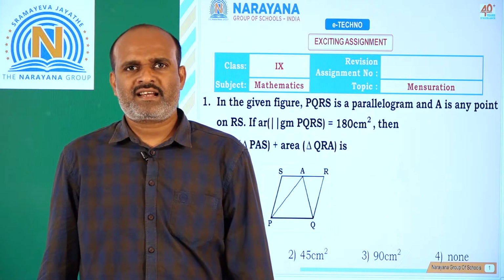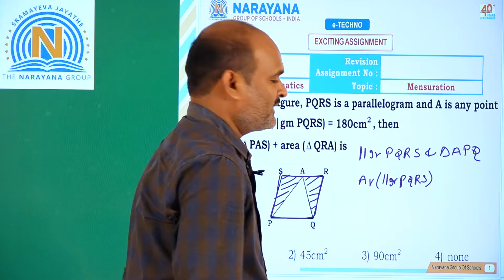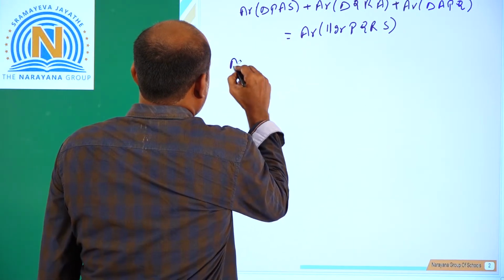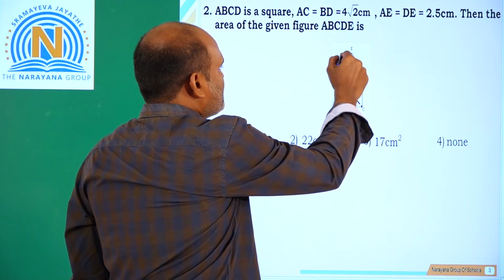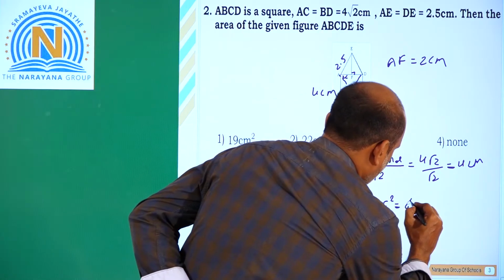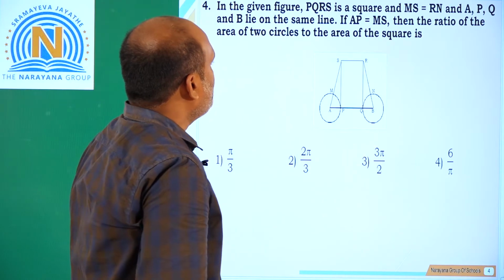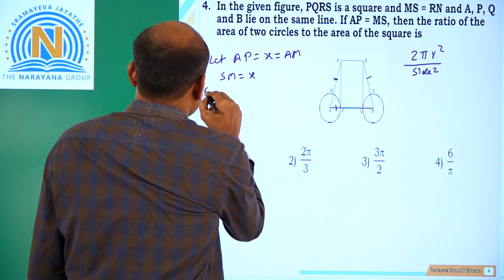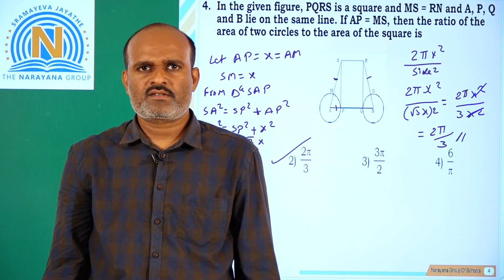IX ETECHNO MATHS REVISION ASSIGNMENT